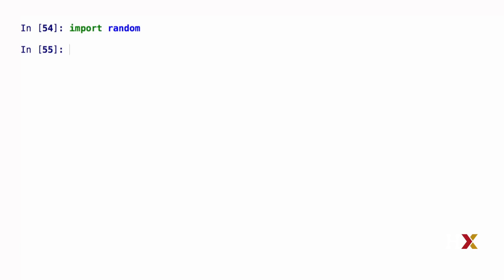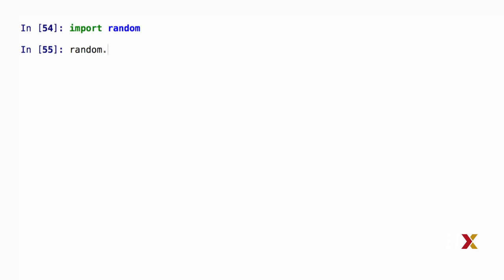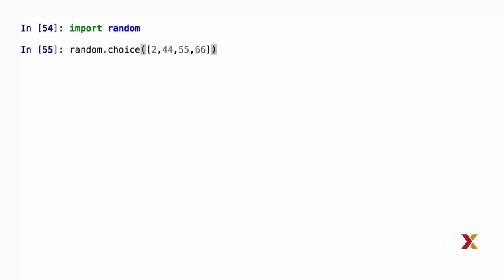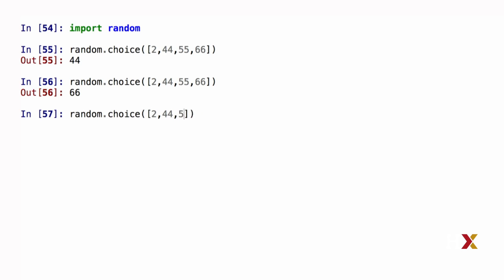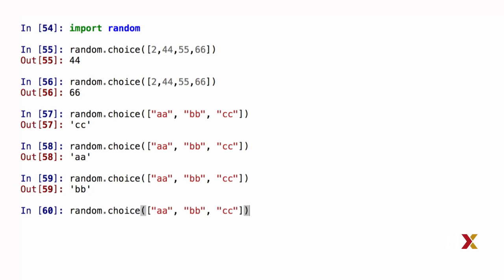Random Choice in Python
Python Tutorial, Basic Python, Random Choice in Python